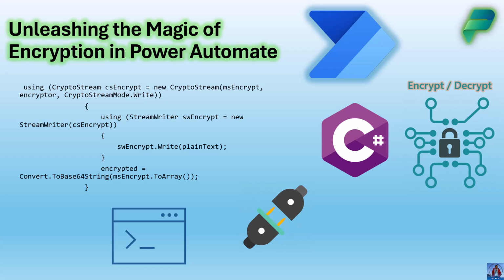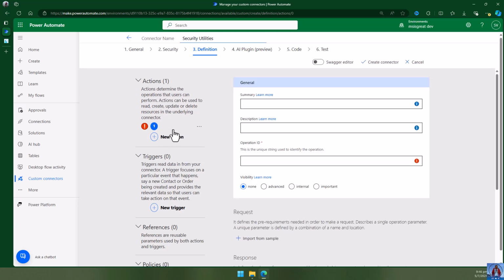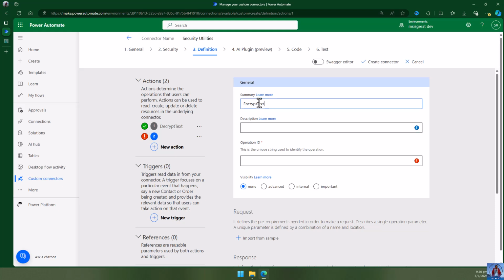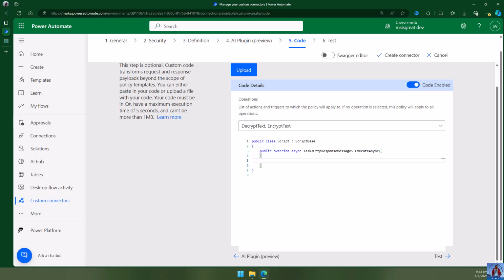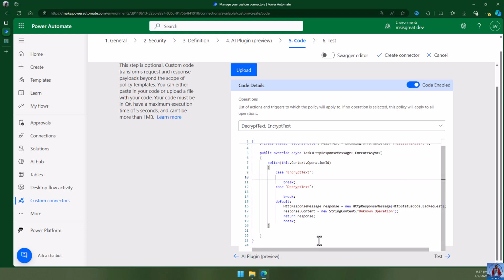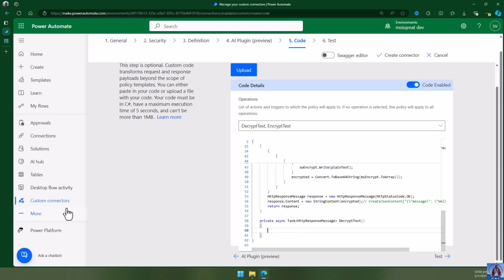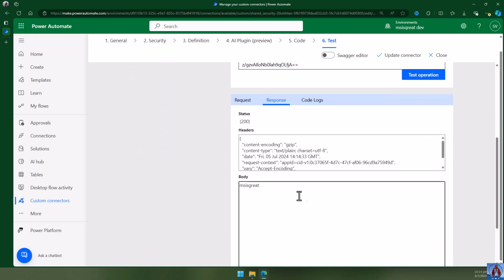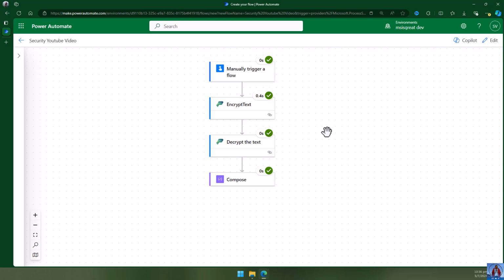Unleashing the Magic of Encryption in Power Automate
Learn how to implement AES encryption and decryption in your workflows using Power Automate. We’ll create a custom connector with two actions: one for encryption and another for decryption. Dive into the C# code behind the scenes and explore how AES (Advanced Encryption Standard) works. Whether you’re a developer, IT professional, or just curious about data security, this video will demystify the process. 🔐🔍